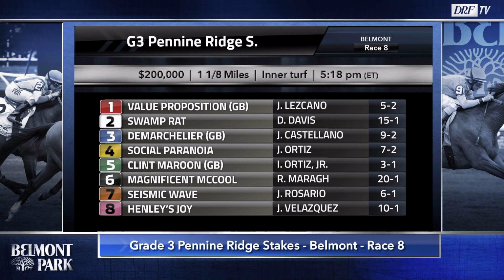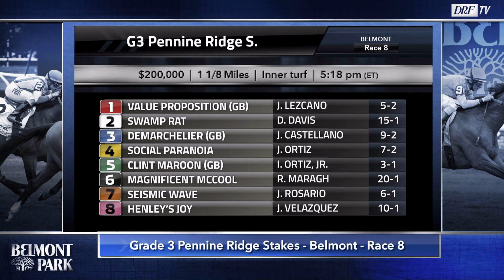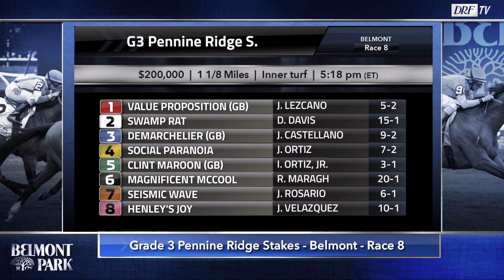Pennine Ridge Stakes 2019 Preview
Here's Dan Illman and Mike Beer for the preview of Belmont's Pennine Ridge Stakes on DRFTV.